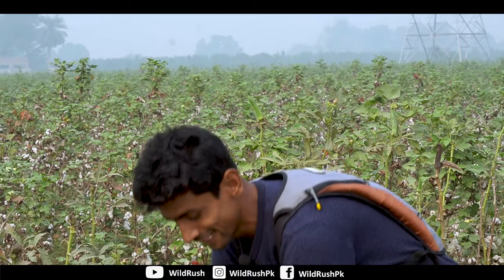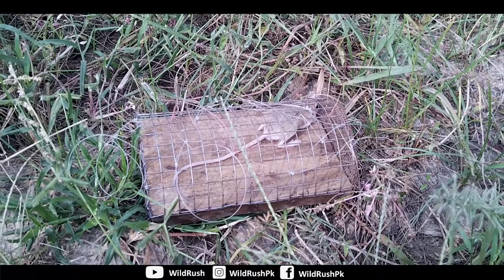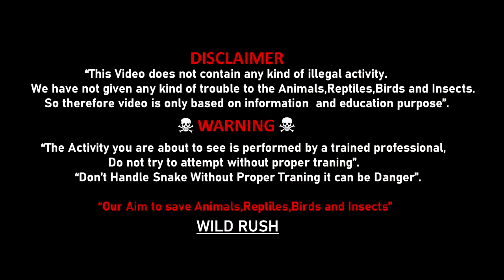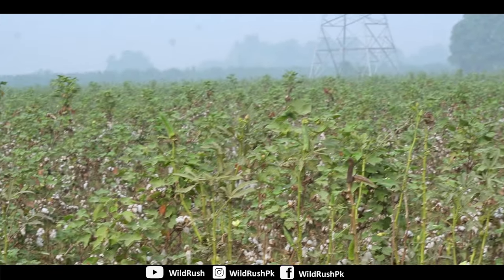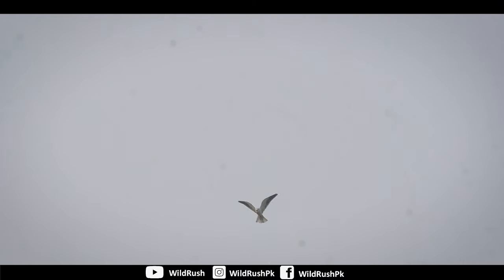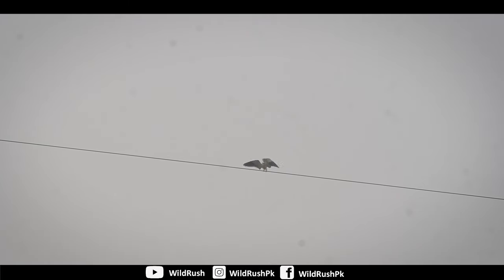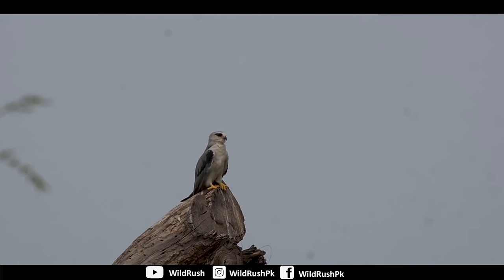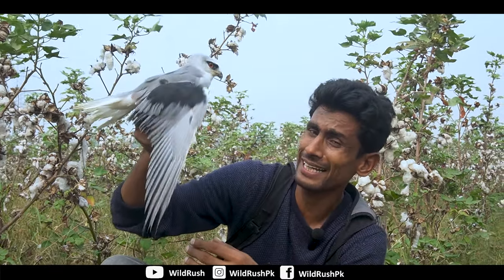Black Shouldered kite | Documentary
Black-shouldered Kites are medium to small raptors (birds of prey), and are mostly pale grey above, with a pure white head, body and tail and black shoulders. The wings are white underneath, with black wing tips and the wing span is 80 cm to 100 cm. Females are larger than males. The red eye is marked by a black comma that extends behind it. The nostrils are yellow and the legs and feet are also yellow. The Black-shouldered Kite has a direct flight with quick shallow wing beats interspersed with glides on upswept wings (like a seagull), and is often seen hovering, with feet dangling.
Distribution:
The Black-shouldered Kite is found across mainland Australia.
Habitat:
The Black-shouldered Kite is found in treed grasslands and on farms, along roads, and in vacant waste lands of urban and coastal areas.
Seasonal movements:
Nomadic; populations may irrupt in response to mouse plagues in particular areas.
Feeding:
The Black-shouldered Kite feeds mainly on rodents, particularly the introduced House Mouse, Mus musculus, often following mouse plagues in agricultural areas. Also will eat insects such as grasshoppers. It prefers to hunt during the day, particularly early morning and late afternoon, often hovering with its wings held upright in a V-shape, before dropping down and grabbing prey with its talons. Prey items are eaten while flying or on a perch, which can be a high tree or an artificial structure, e.g. a powerpole.
Breeding:
The Black-shouldered Kite forms monogamous pairs. During courtship, the male will feed the female in mid-air: she will flip upside down and take food with her feet from his, while both are flying. Both sexes build the nest, which is a large untidy shallow cup of sticks, on high tree or on an artificial structure such as a bridge or power pole. The young birds can feed themselves seven days after fledging and leave their parents within a month.